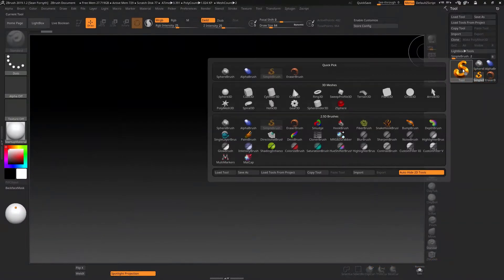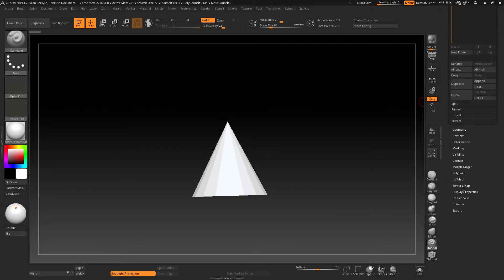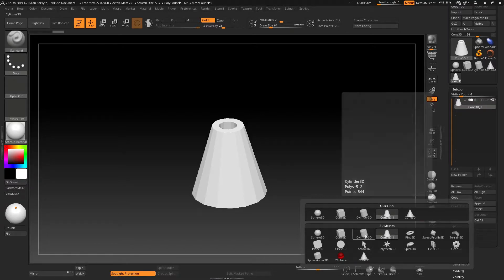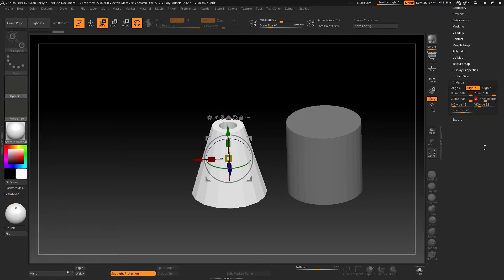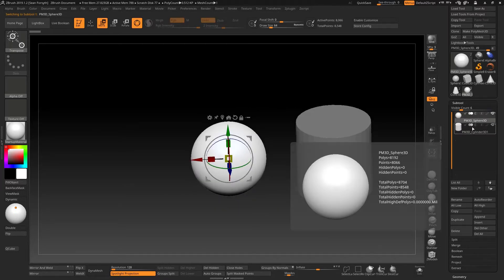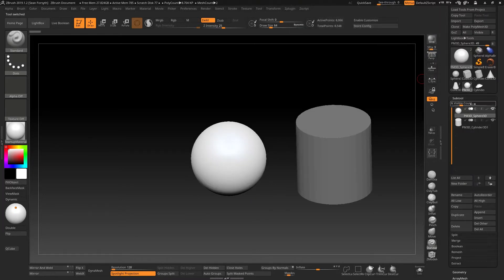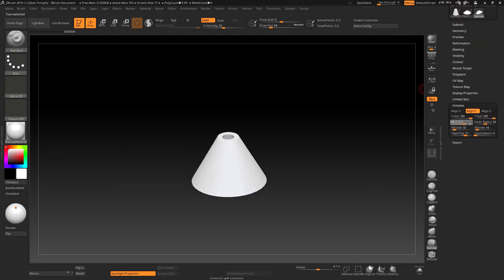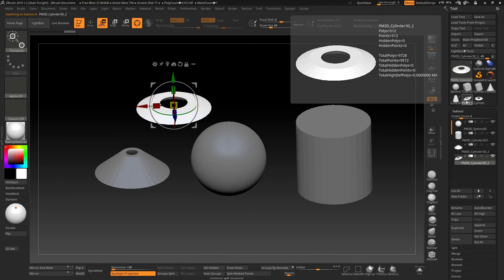Working with Primitives in ZBrush. How to have a Primitive and a sculptable mesh in the same tool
A quick tutorial about Primitives and working with them and sculptable subtools (polyMesh3D objects) in the same tool. If the tool list confuses you, this is worth a watch.